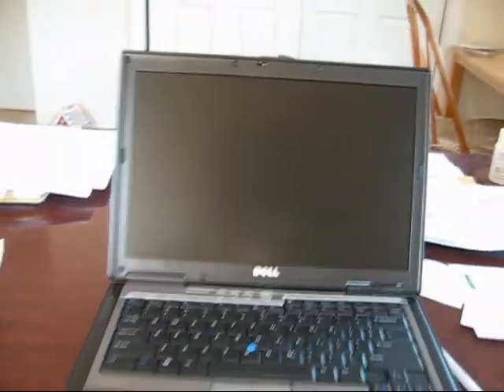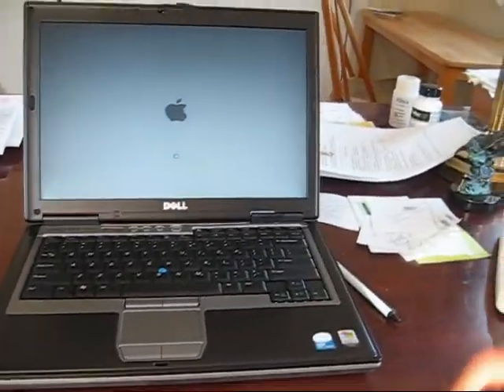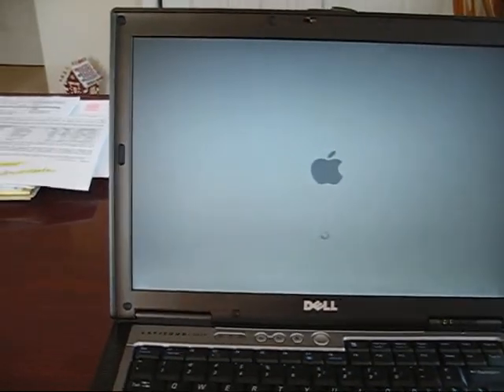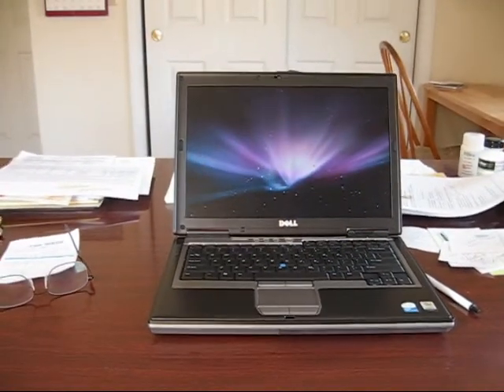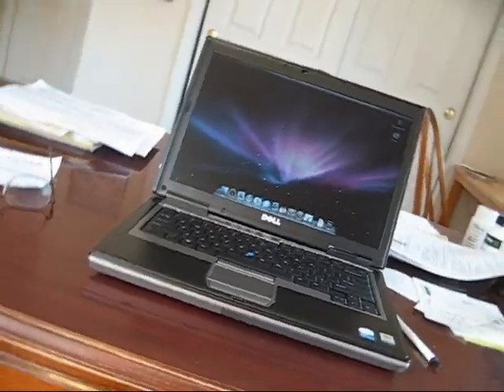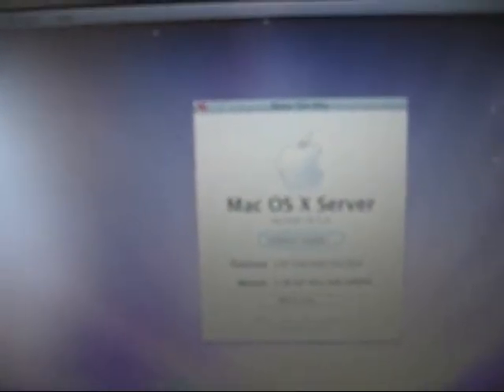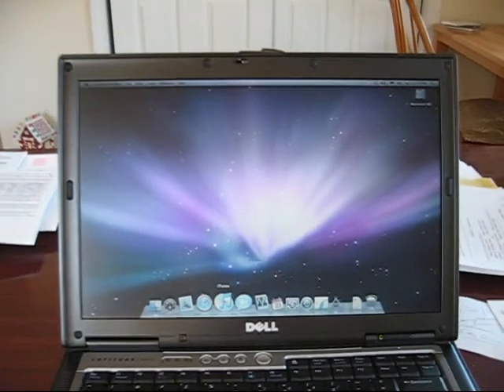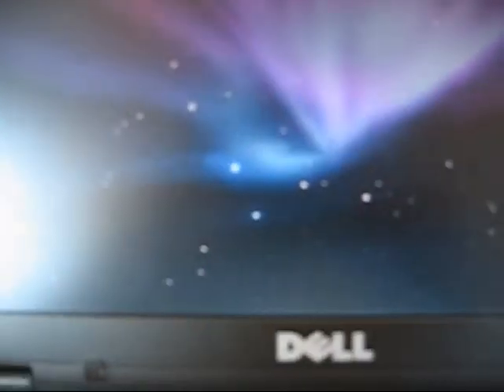Apple Mac OS X 10.5 Hackintosh on a Dell Latitude D620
Here is Apple's Mac OSX 10.5 Server on my Latitude D620. Thanks leppy700m for the bootloadeds built just for the D620, they work great!